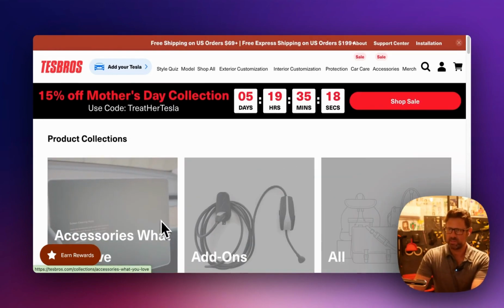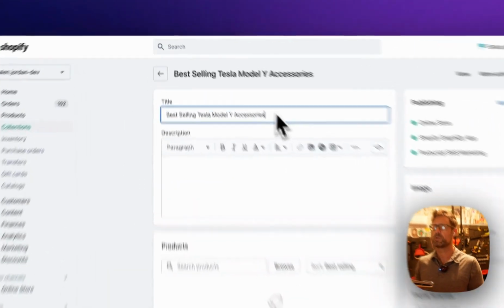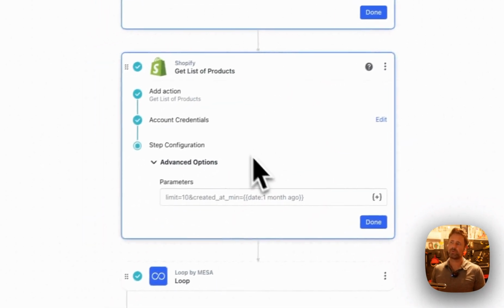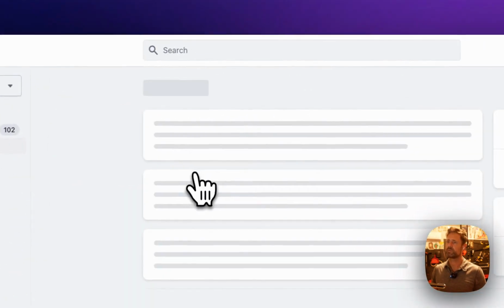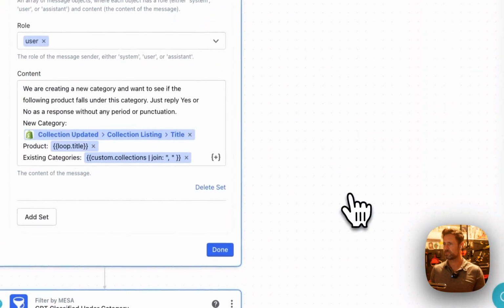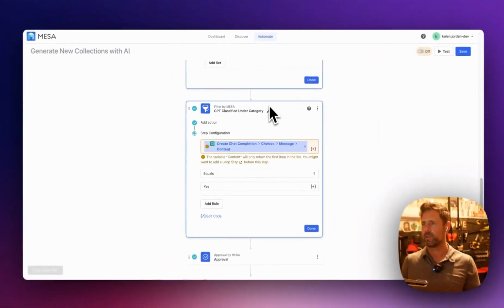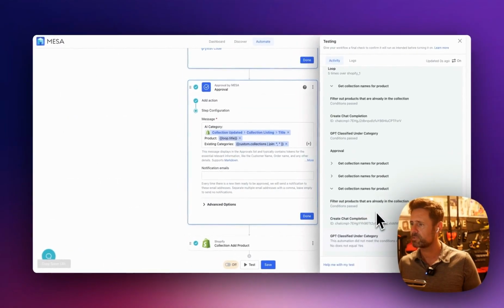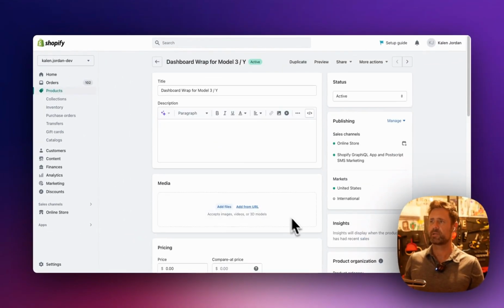Generate Long Tail Keyword Rich Collections for Your eCommerce Store with MESA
Join Kalen as he demonstrates how to generate long tail keyword rich collections for your eCommerce store using MESA. In this demo, Kalen uses a Tesla accessories website as an example to create a collection specific to Model Y best-selling accessories. Follow along as he walks through each step of the workflow and shares valuable tips for optimizing your online store.

🔸 Sections:

0:00 Introduction to long tail keyword rich collections
0:46 Creating a workflow with MESA
0:53 Triggering on collection updates
1:00 Looping over all products in the catalog
1:06 Grabbing the list of collections for a given product
1:20 Filtering out products already in the best-selling list
1:35 Using GPT for category creation
2:27 Implementing an approval step
2:39 Adding the product to the collection
2:42 Testing the workflow
3:13 Results and wrapping up
3:24 Getting help and trying the template

Watch the demo now and try out the template provided in the video description. If you need help setting it up, let us know! Boost your eCommerce store's SEO with these long tail keyword rich collections.